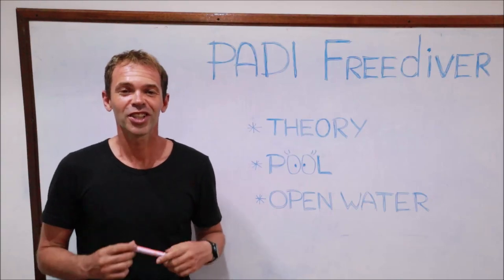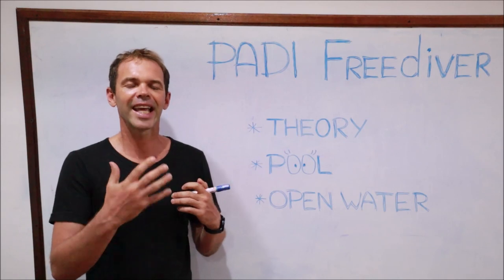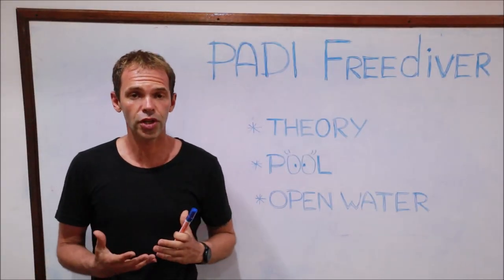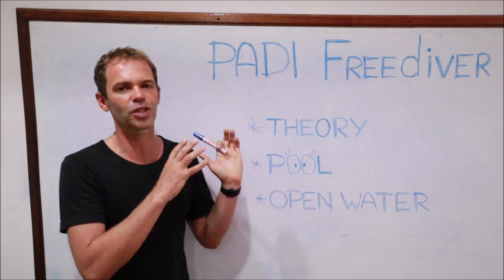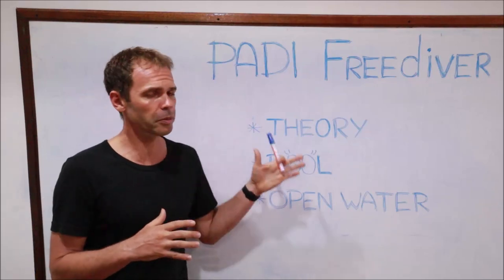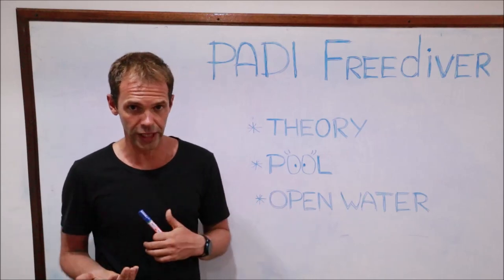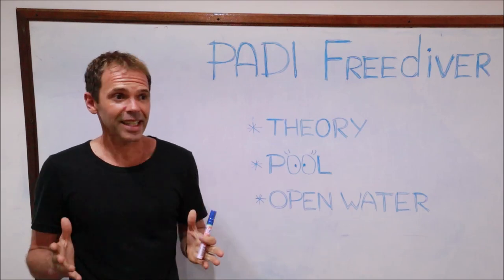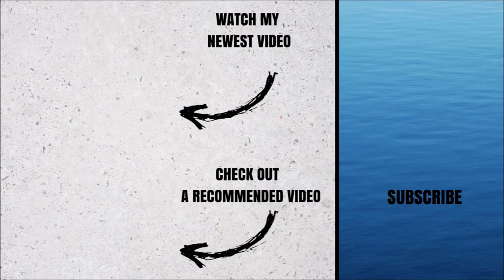Discover The Depth: PADI Freediver Course For Beginners in Koh Tao Thailand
If you are planning to do a first Freediving course, this video is going to be helpful to understand more what to expect from the Freediving course.